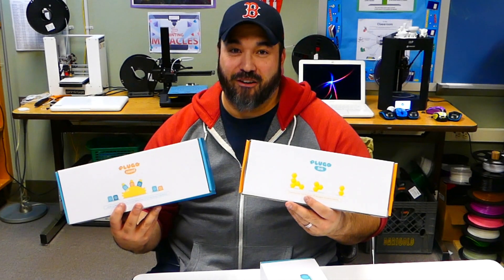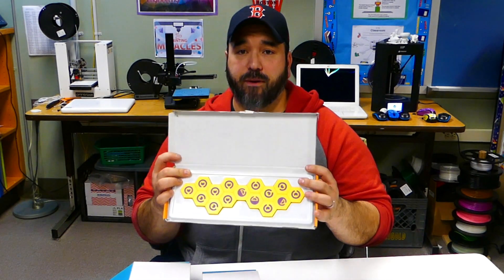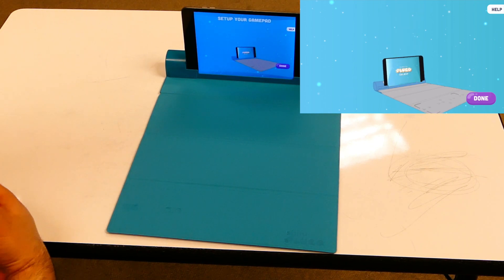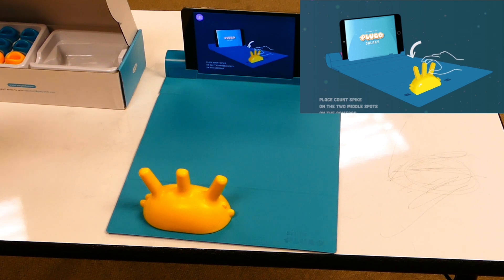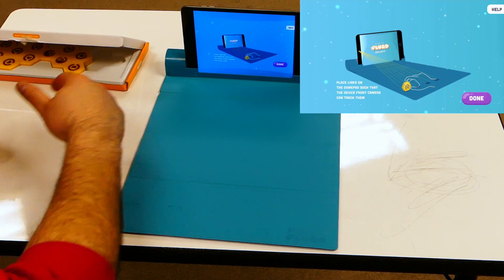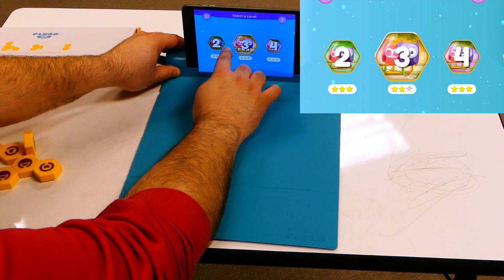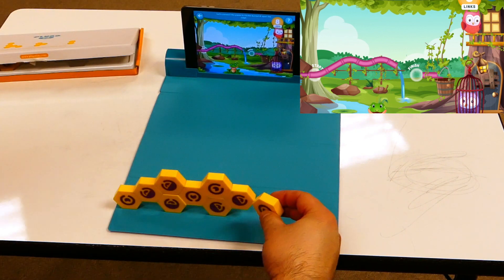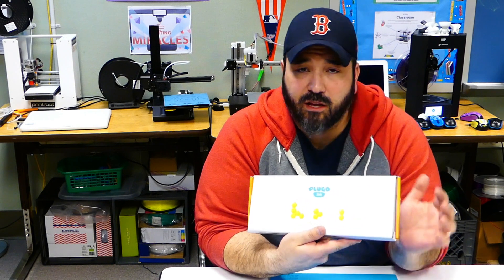Plugo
Big Thank You to Play Shifu for sending me their new product called Plugo.  Plugo is a fun and engaging tool for students to learn new/old concepts!  Great resource to have in a classroom that focuses on STEM and rotation/station activities.  Check out the video to see what it's all about!

Plugo games: Link and Count-